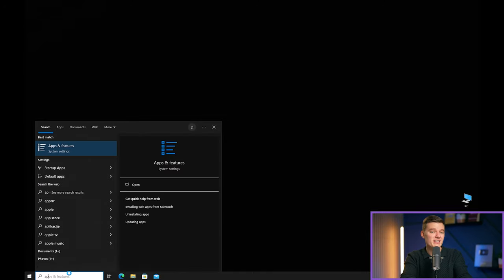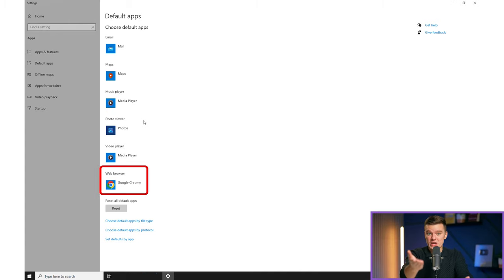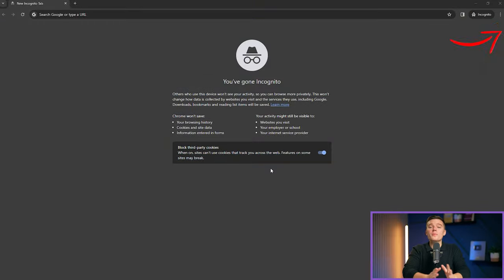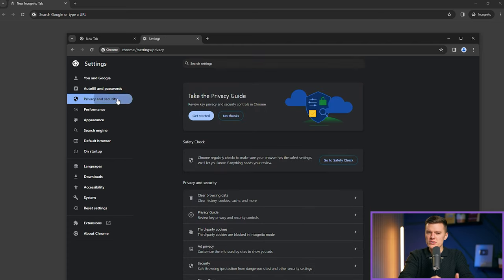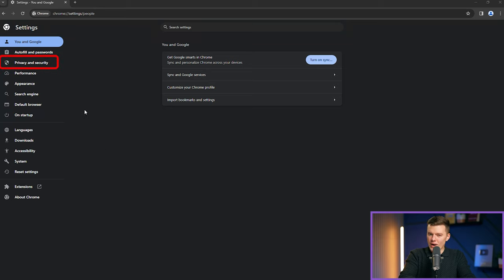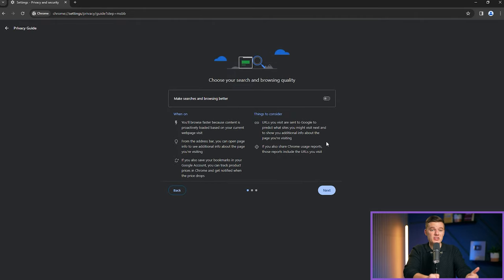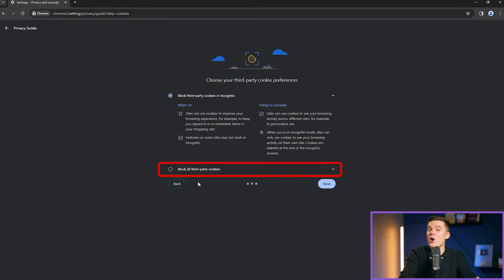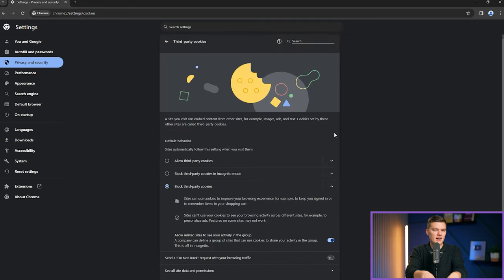How to Set Your Default Browser for Enhanced Security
Join us as we kick off our series on boosting your browser's privacy and security, starting with the crucial first step: setting your default browser. Whether you're team Chrome, a steadfast Safari user, or curious about Opera, this video is your starting point for a safer browsing experience.

Your default browser is the gateway to the internet, and its settings lay the foundation for your online security. Brendan's expert guidance demystifies the process, making it accessible to everyone, regardless of technical expertise. By the end of this video, you'll have taken the first step towards a more secure and personalized online experience.

Discover why the default browser setting matters and how it impacts your online security. Brendan will walk you through the simple process of setting your preferred browser as the default on your device, ensuring that your online journey begins with security in mind.

In this video, you'll learn:

- The importance of knowing and setting your default web browser.
- Step-by-step instructions to set Google Chrome, or any browser of your choice, as your default browser on Windows and Mac.
- Insights into how your default browser choice can influence your overall online security and privacy.

00:00 Introduction
00:21 Your Default Browser
01:03 Setting Up Google Chrome As Your Default Browser
01:43 Adjusting Browser Privacy and Security Settings
02:27 Running a Safety Check Feature
03:00 Privacy Guide and Safe Browsing Enhanced Protection
03:50 Always Keep Your Browser Up-To-Date
04:25 Conclusion